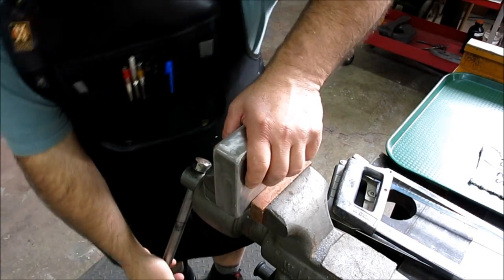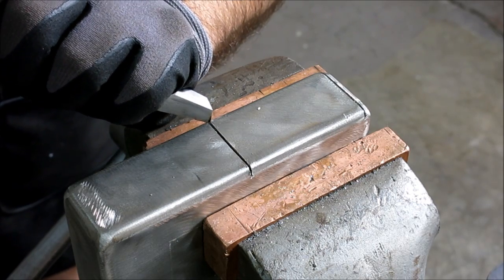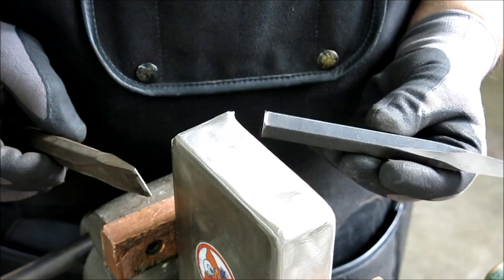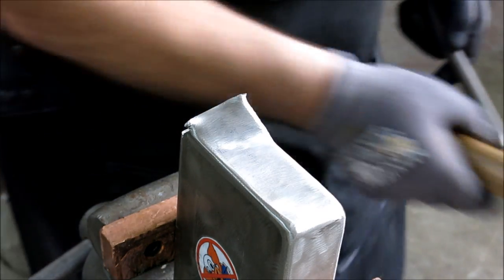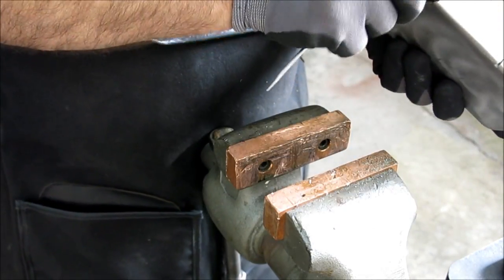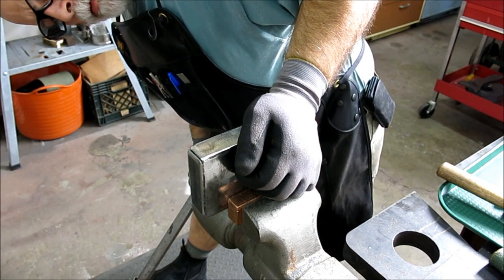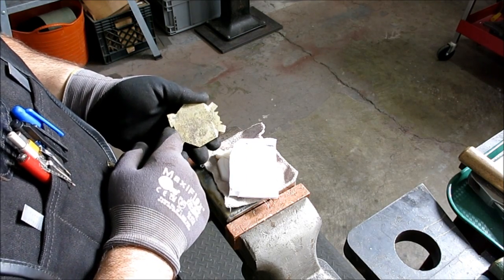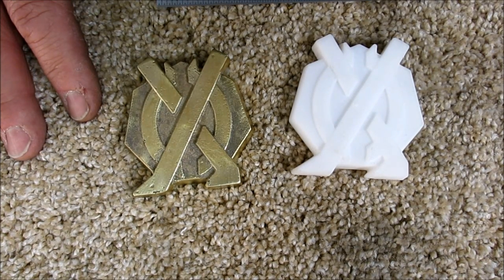Monday Night Meatloaf 58 Sidedish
Part 2 of Monday Night Meatloaf. We open a really special package from some secret admirers.